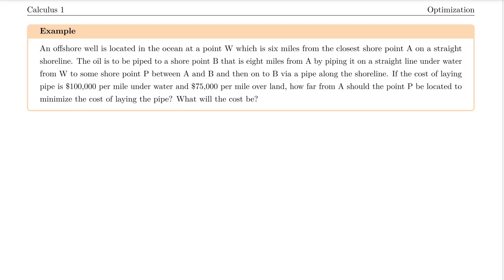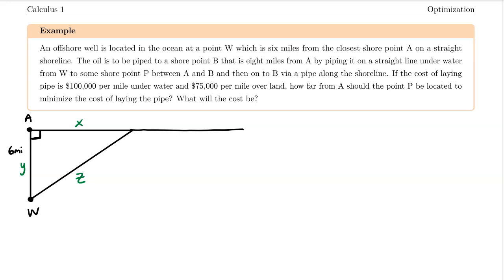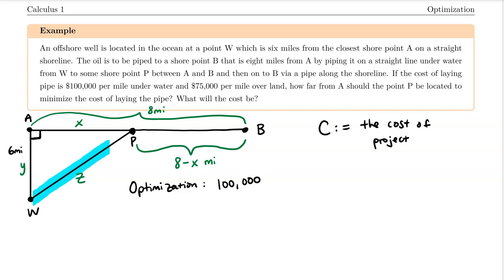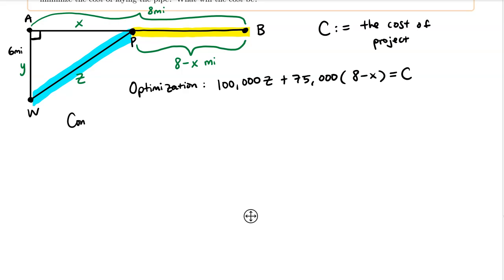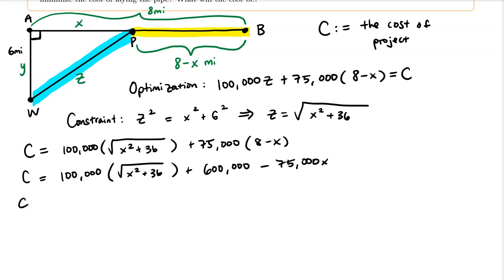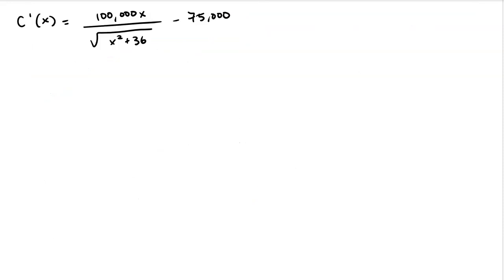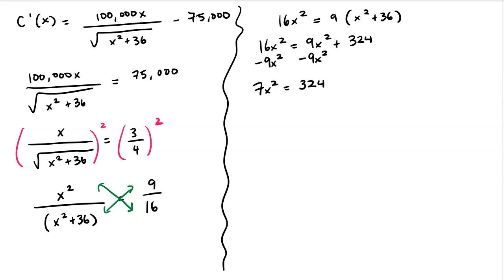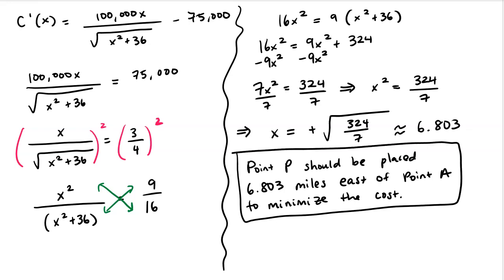Optimization Example 9